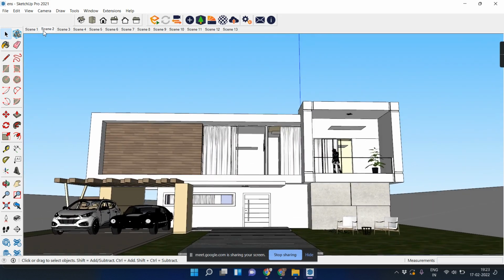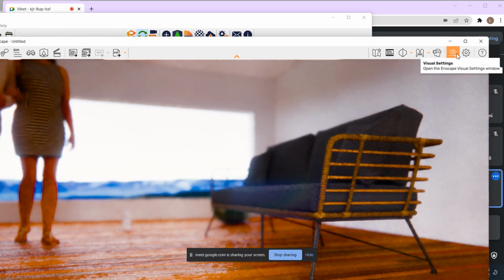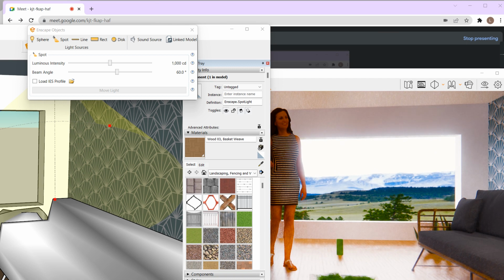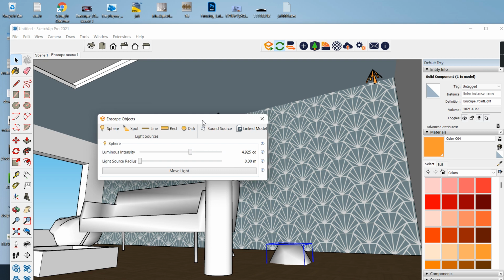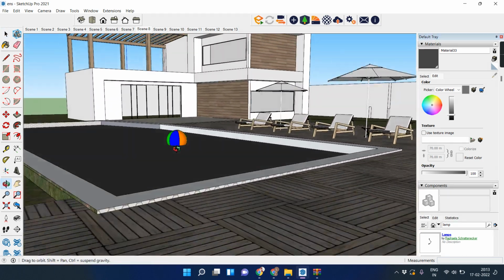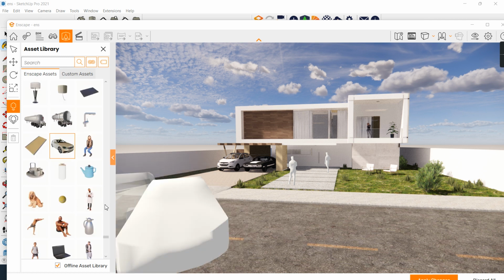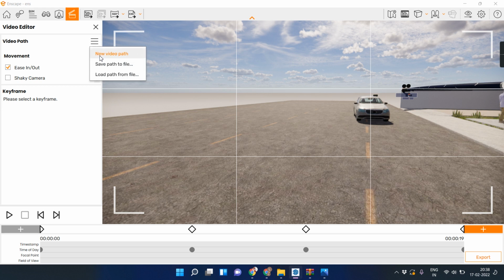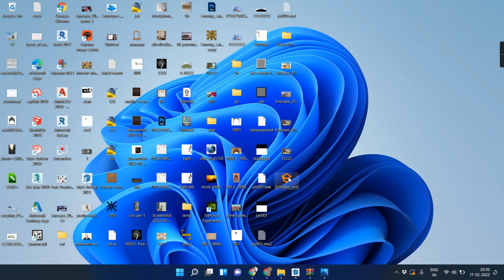enscape zero to render video